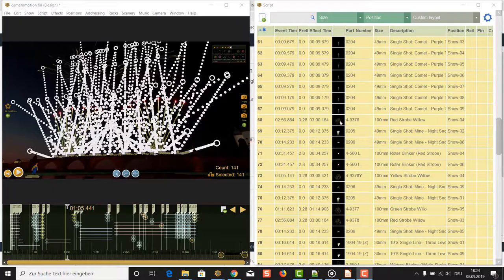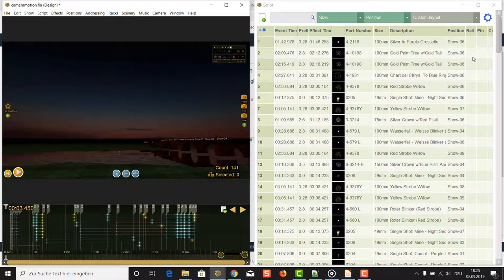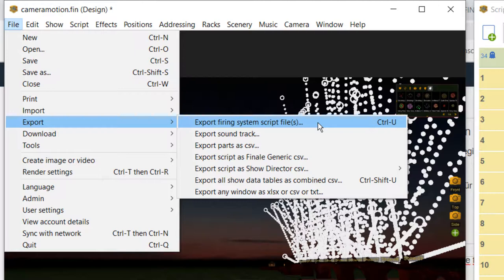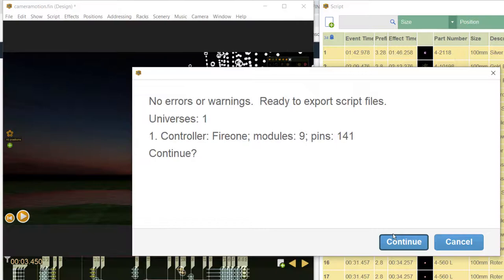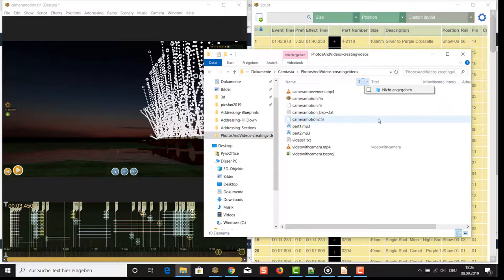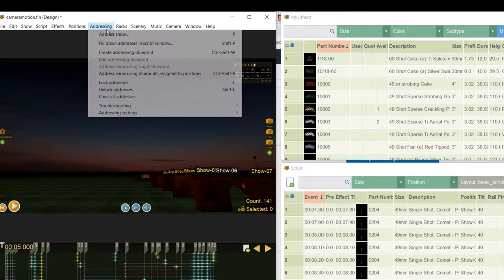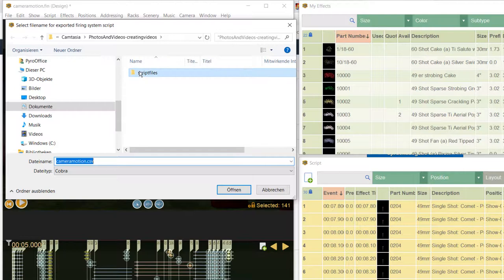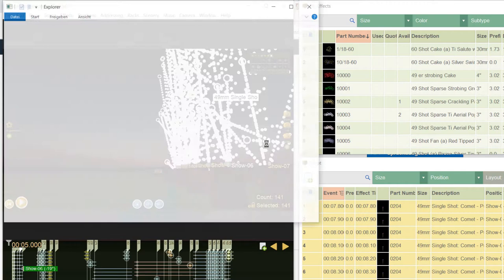Export firing system script files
Learn how to generate the script files for the addressed show